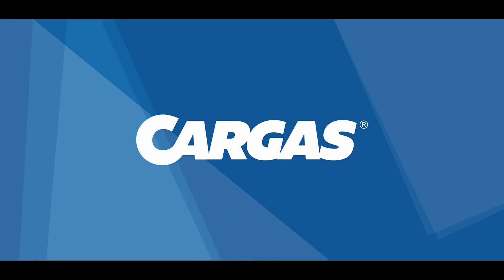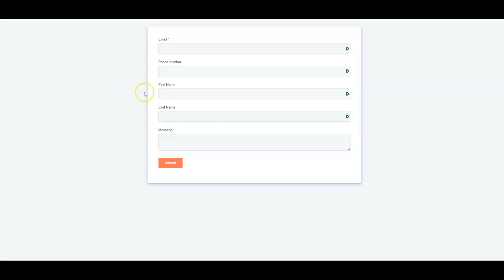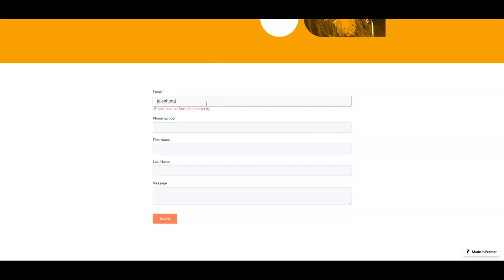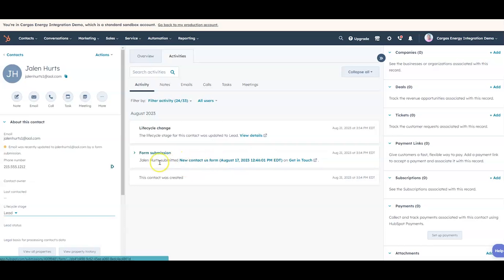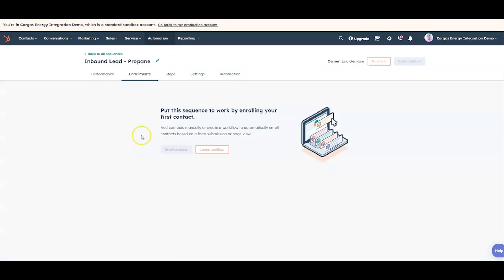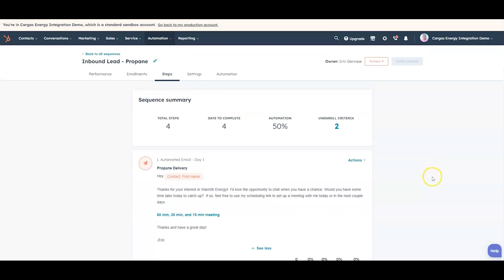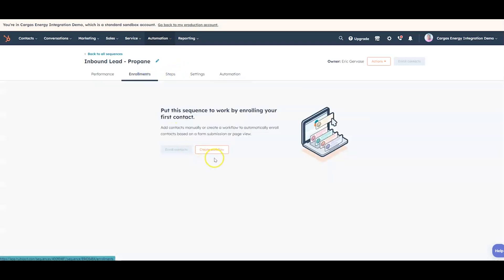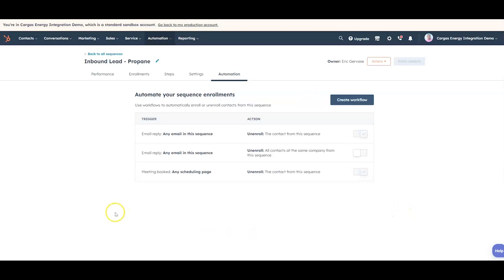HubSpot Inbound Lead Form & Sequences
Unlock the potential of HubSpot's Inbound Lead Form & Sequences in minutes!  Learn to capture leads effortlessly and drive conversions like a pro. 💡👇